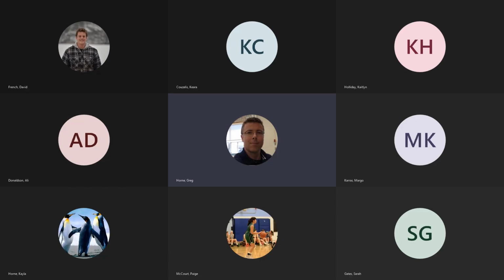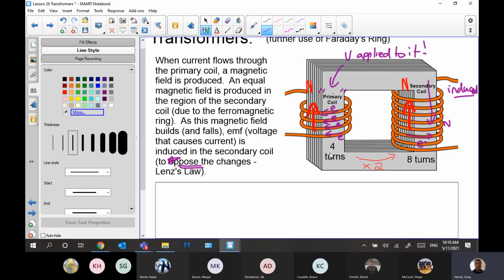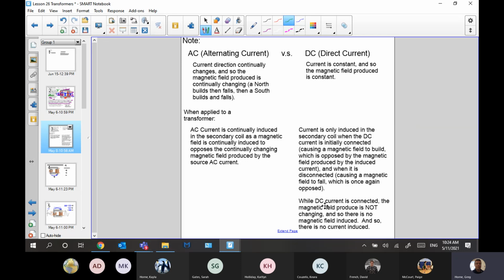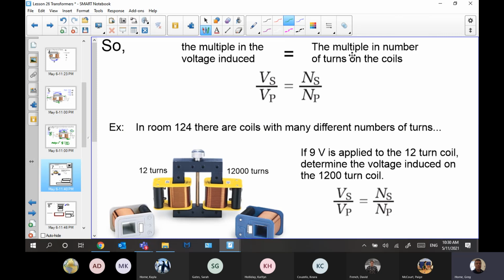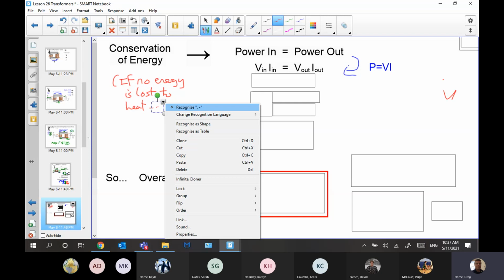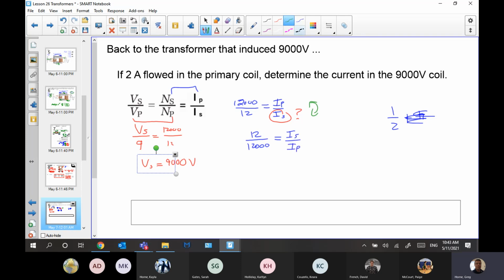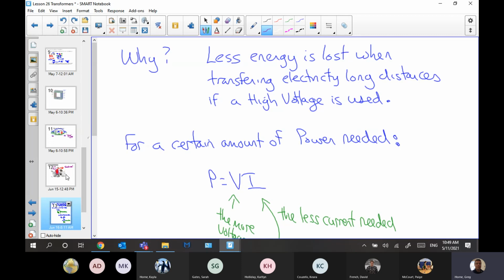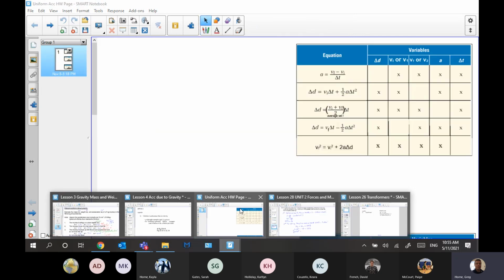15 Lesson 26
Transformers
Pg  737-742   From Grade 11 Text
Practice Problems# 1-3
&  Section Review #1